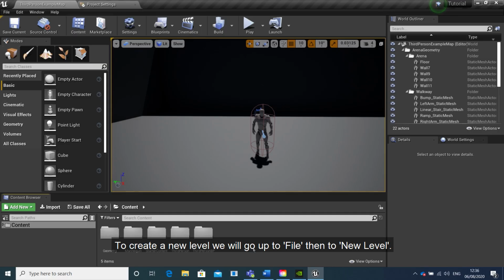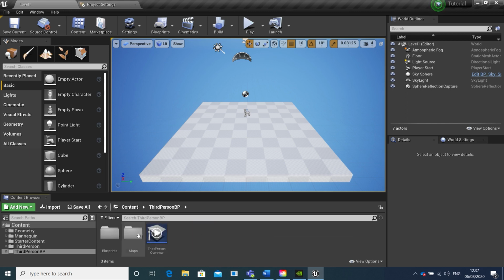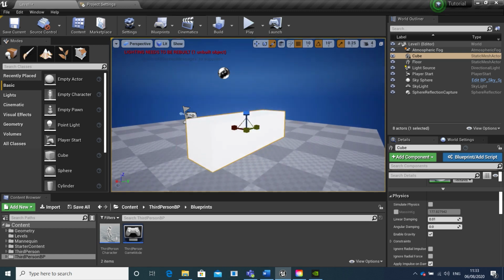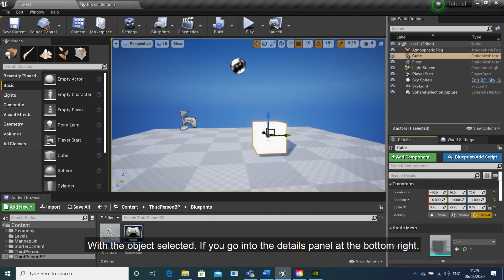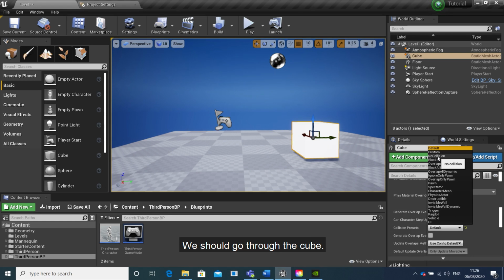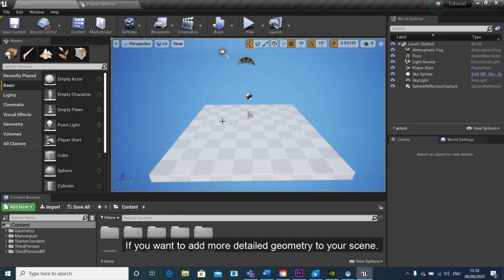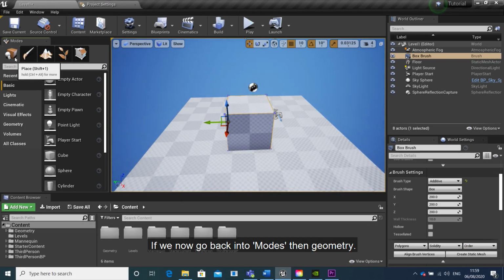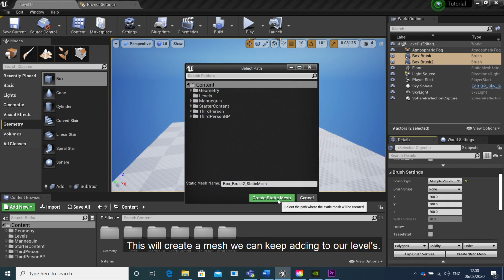3.Creating A Level In Unreal Engine